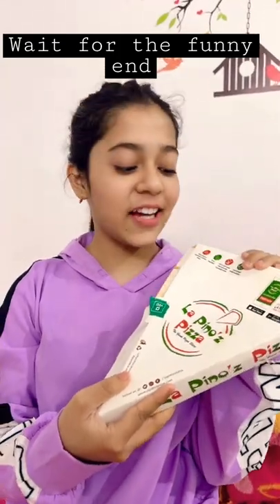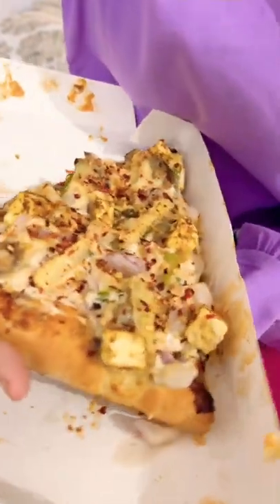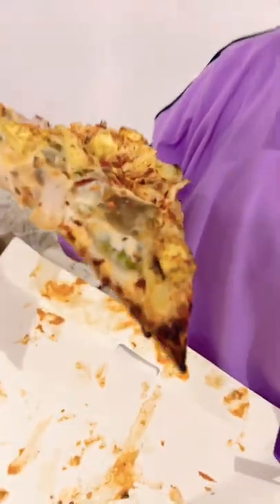Trying la Pino'z pizaa Wait for the end 😂😂